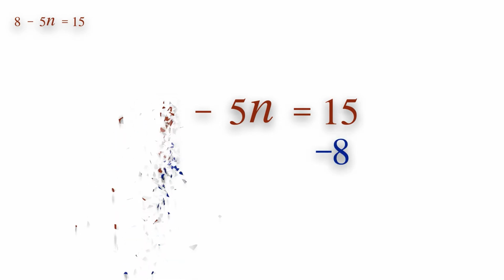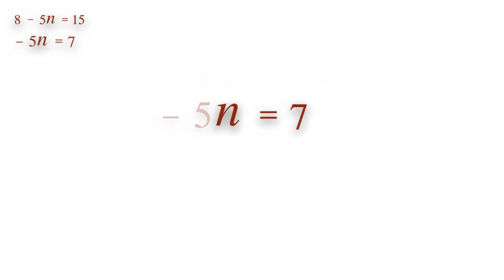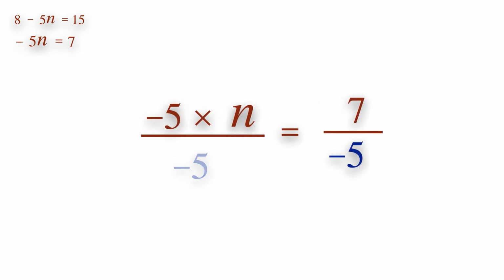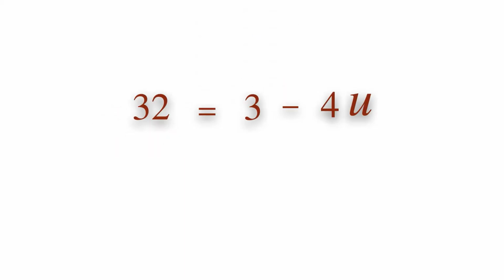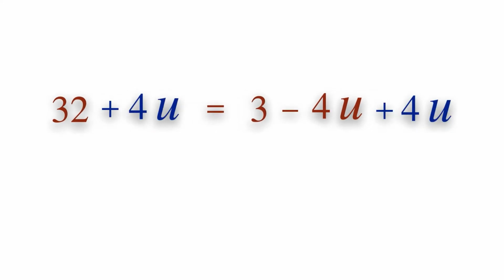Algebra | Solving Basic Linear Equations - Using Balance Method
This video will explain you the definition of percentage and how to find a percentage of a number or value. You will also learn how to utilise the knowledge of converting between decimals, fractions and percentage to find percentages in maths questions.

In the video, we express percentages as a proportion that shows a number as parts per hundred. The symbol '%' means 'per cent'. 3% means 3 out of every 100. Meanwhile, we use examples to demonstrate that percentages are also one way of expressing numbers that are part of a whole. These numbers can also be written as fractions or decimals. For instance, 36% can also be written as a fraction 36/100, or a decimal, 0.36. They are all exactly the same amount.